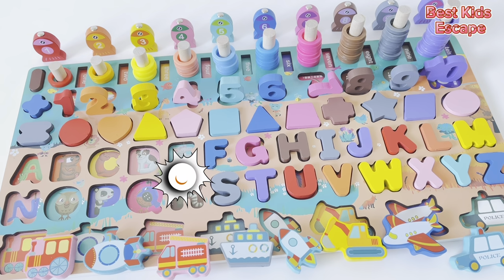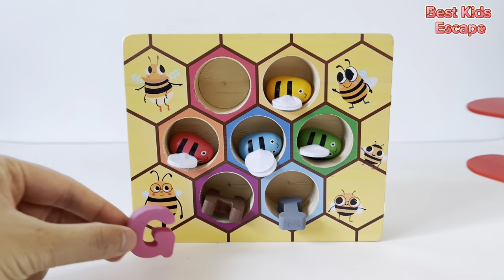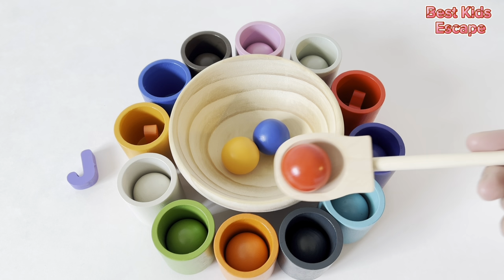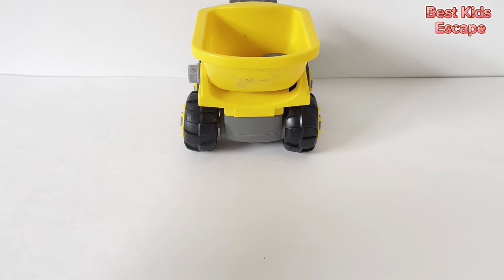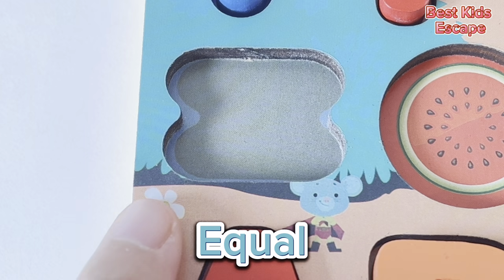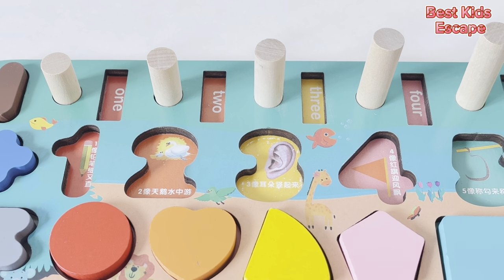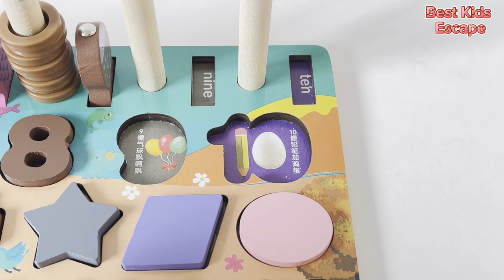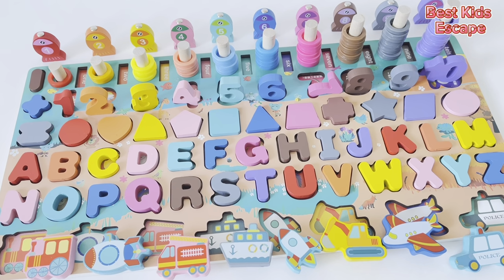Best Learn ABC, Numbers, Counting, Shapes and Colours with Activity Puzzle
Help us find the ABC letters and learn animals, vehicles, shapes, and colours.